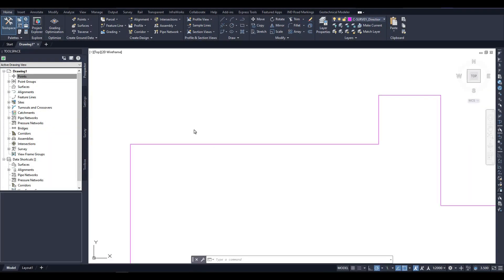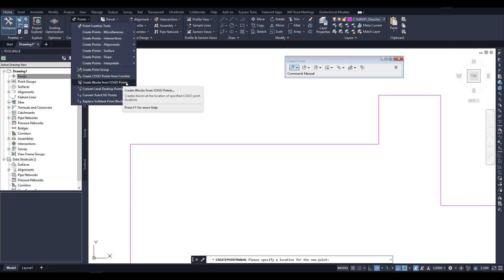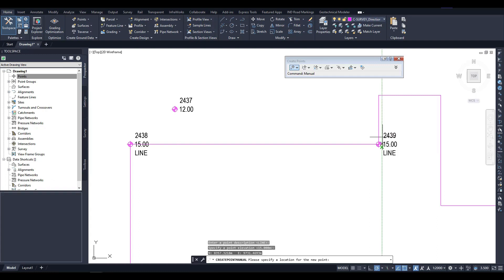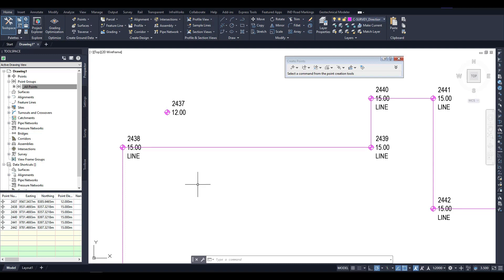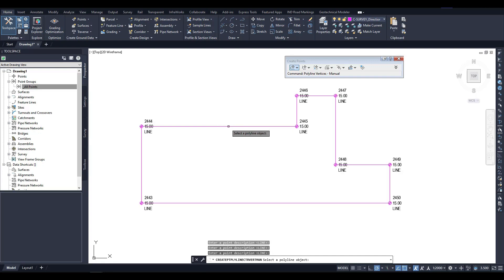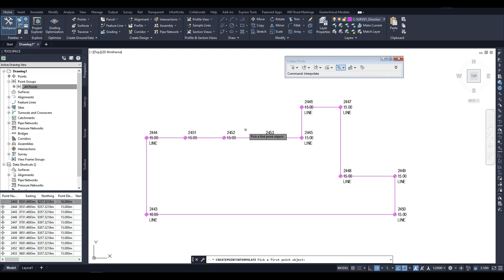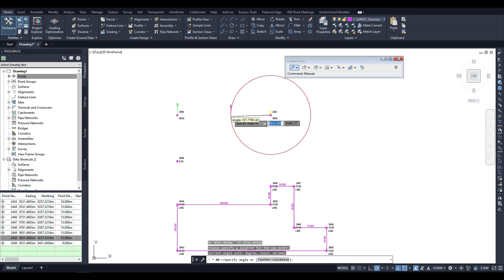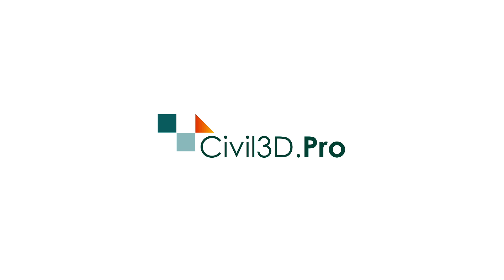03.02 Create COGO points. Civil 3D for beginners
If you're new to Civil 3D and need to create COGO points, this video is for you. In this tutorial, we'll cover the basic tools for creating COGO points in Civil 3D and provide some tips to help you speed up the point creation process.

Main topics:

- two ways to access the Point Creation Tools in Civil 3D
- steps for creating points manually
- how the "All Points" group works and how it includes every COGO point you create in the drawing
- other tools for creating COGO points
- bonus: how to draw a polyline automatically by entering the numbers of points

Whether you're a beginner or an experienced Civil 3D user, this tutorial will help you create COGO points more efficiently and effectively.